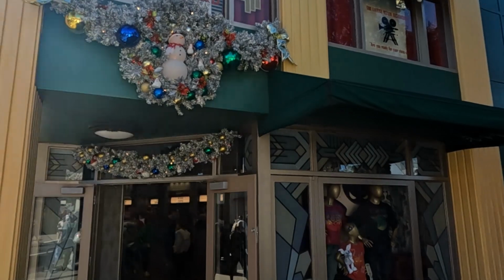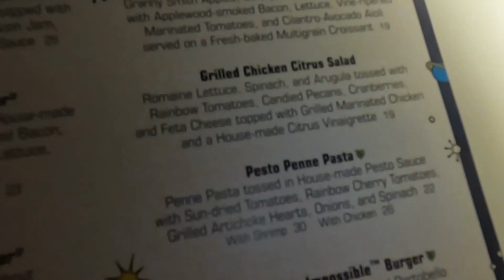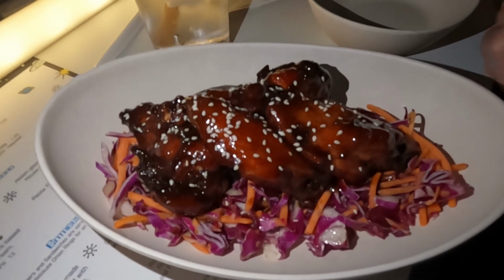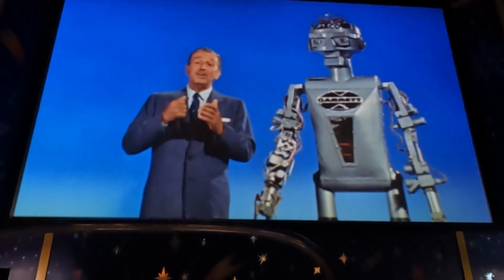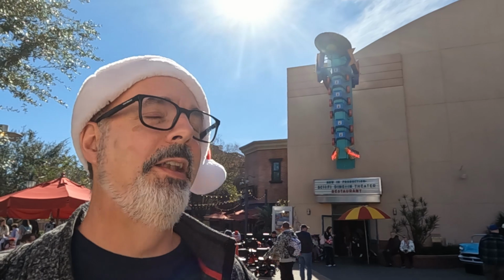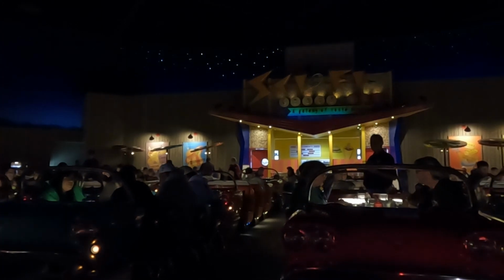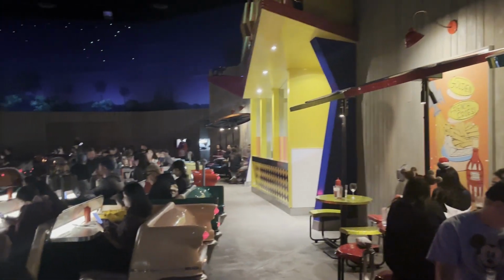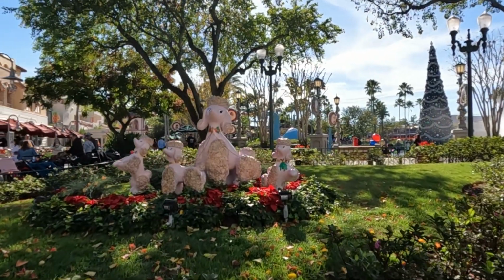Sci-Fi Dine-In Theater Restaurant at Disney's Hollywood Studios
Jim and Dawn head to Walt Disney World's Hollywood Studios for a last look at the holiday decorations as well as to get lunch at The Sci-F- Dine-In Theater Restaurant. This place replicates a full drive-in movie theater indoors! We haven't been here in years so we head back to see what's playing.